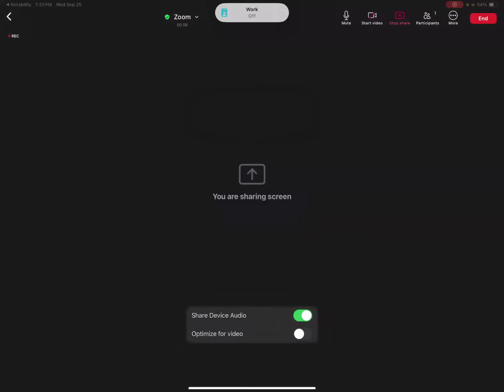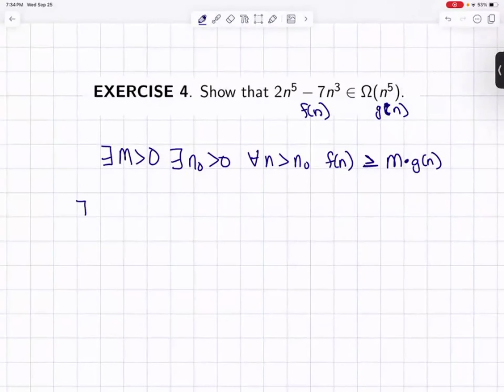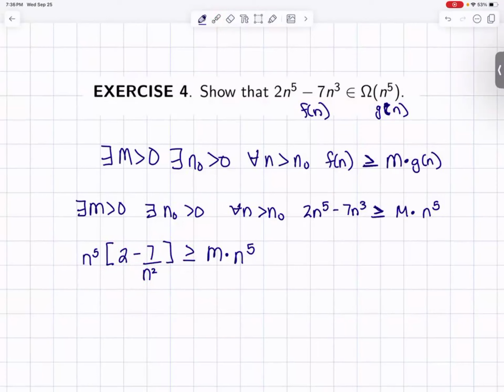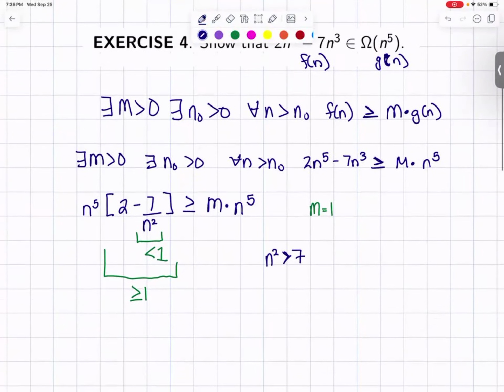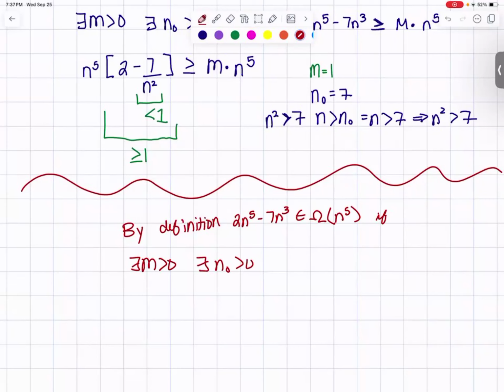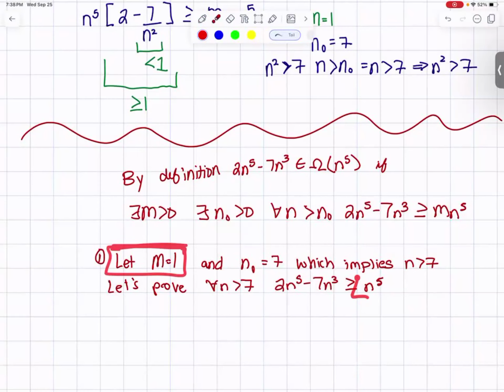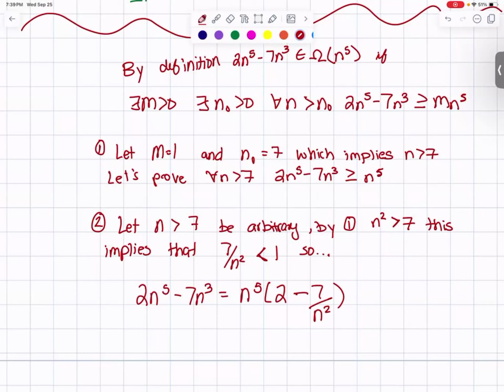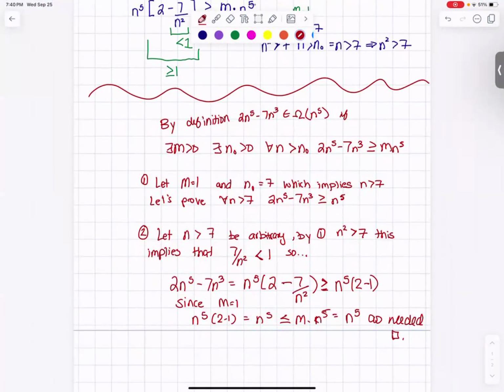COMP2140: Proving 2n^5-7n^3 is in big Omega (n^5)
In this video, we prove that 2n to the power of 5 minus 7n cubed is in Big Omega of n to the power of 5. By focusing on the dominant term, we'll walk through the steps to demonstrate how this function grows and why it satisfies the conditions for Big Omega.